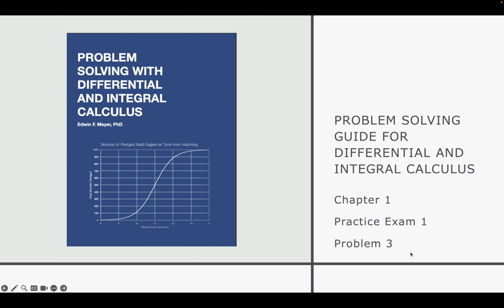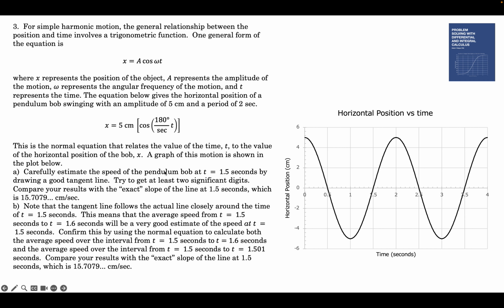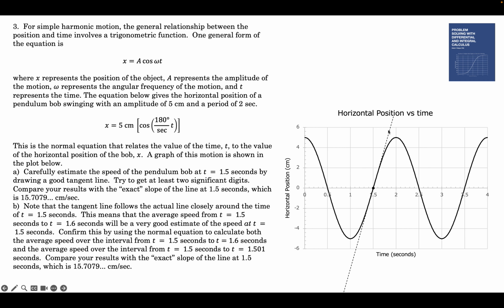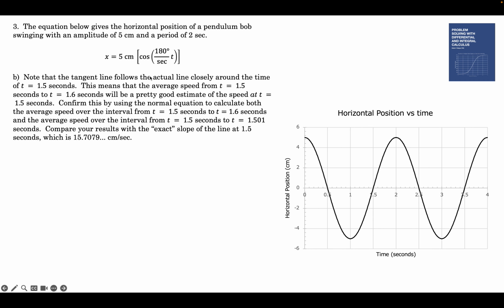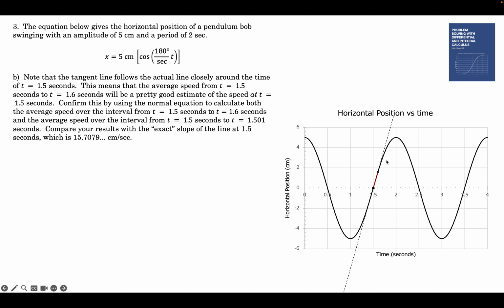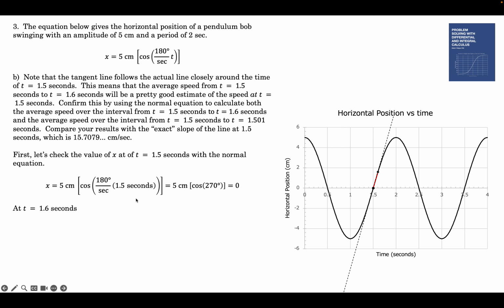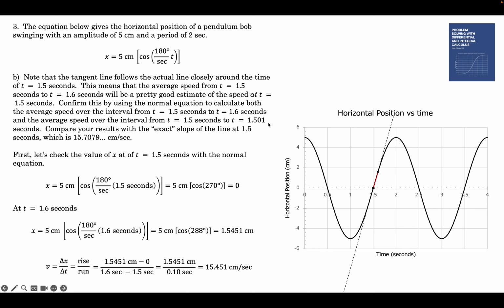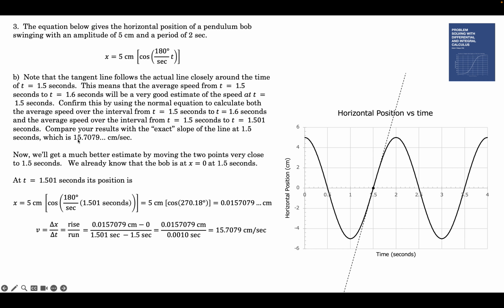Exam Problem 1_1_3 - Problem Solving with Differential and Integral Calculus